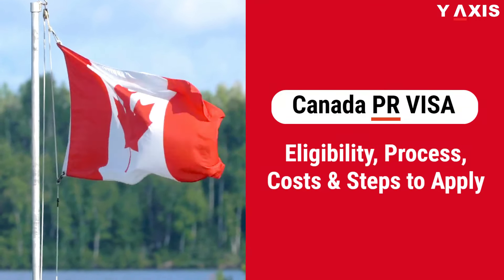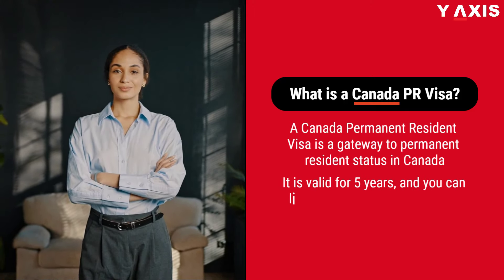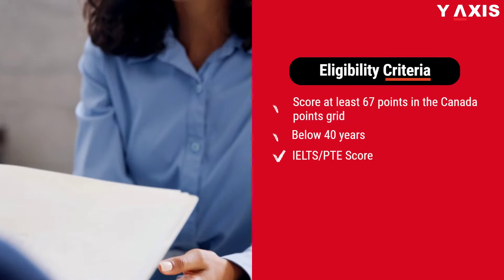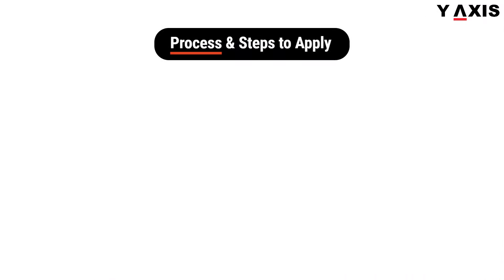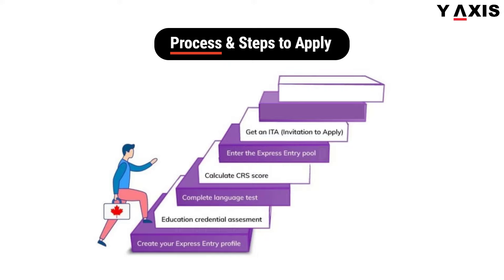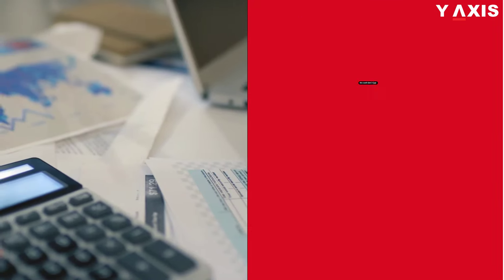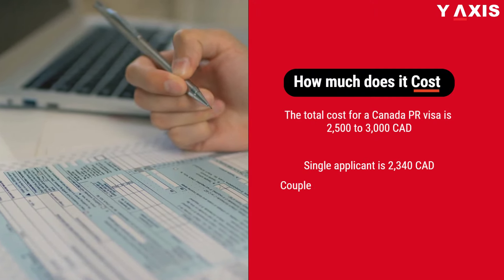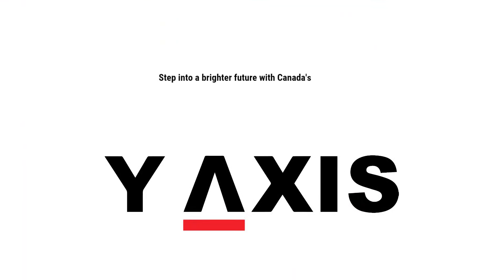Canada PR Visa - Eligibility, Process, Costs and Steps to Apply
What is a Canada PR Visa?
A Canada Permanent Resident Visa is a gateway to permanent resident status in Canada. It is valid for 5 years, and you can live, study, and work in Canada freely.

Eligibility Criteria:
1. Points System: Score at least 67 points in the Canada points grid.
2. Age: Below 40 years.
3. Language Proficiency: IELTS/PTE Score.
4. Education: Provide an Educational Credential Assessment.
5. Financial Stability: Proof of Funds.
6. Job Offer: A job offer in Canada (optional but beneficial).

Process & Steps to Apply
Step 1: Create your express entry profile
Step 2: Education credential assessment.
Step 3: Complete language test
Step 4: Calculate CRS score
Step 5: Enter the express entry pool.
Step 6: Get an invitation to apply.
Step 7: Submit PR visa documents.
Step 7: Fly to Canada.

Costs
The total cost for a Canada PR visa is 2,500 CAD – 3,000 CAD.
 - Single applicant is 2,340 CAD
 - Couple with no kids, it costs 4,680 CAD
 - Couple with one kid, it costs  5,285 CAD

Step into a brighter future with Canada's PR Visa.

Keeping tabs on immigration updates and immigration current news has never been easier. Y-Axis collates Latest Visa News and immigration news to bring to you all the immigration updates.